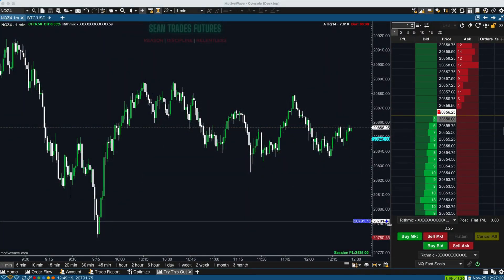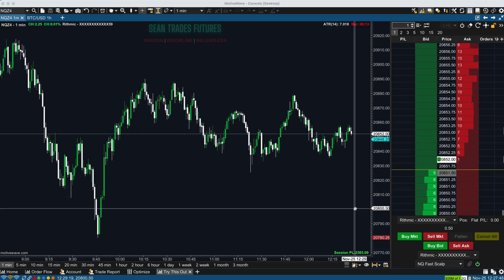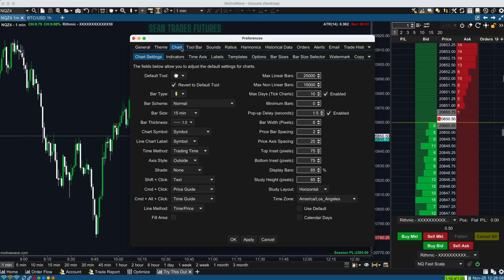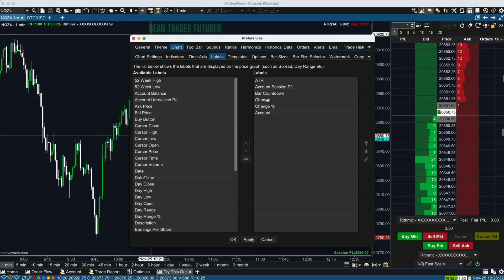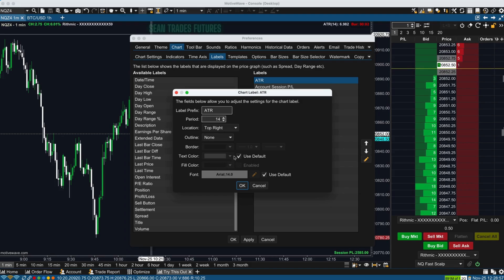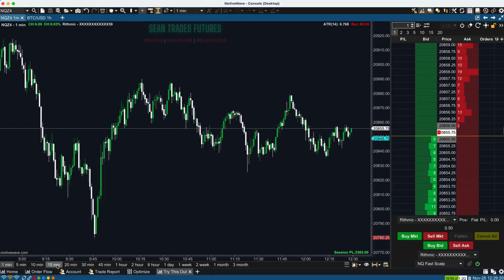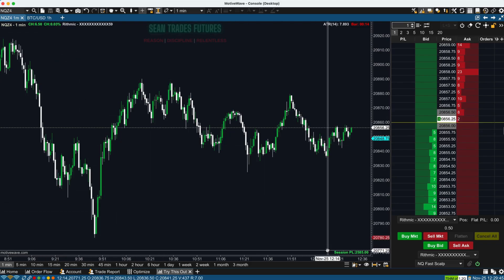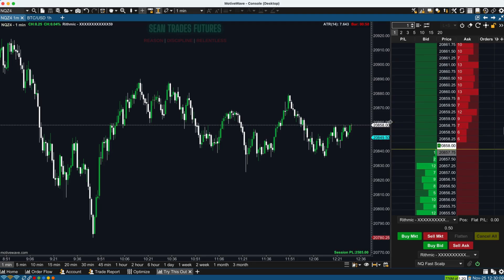MotiveWave Tips and Tricks for Day Trading Futures | Custom Chart Data Labels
MotiveWave is my personal favorite Futures trading software and it runs on Mac or Windows! This video is a quick walk though on how to customize your charts and add labels to your chart.

CFTC RULE 4.41CFTC RULE 4.41 – HYPOTHETICAL OR
SIMULATED PERFORMANCE RESULTS HAVE CERTAIN
LIMITATIONS. UNLIKE AN ACTUAL PERFORMANCE RECORD,
SIMULATED RESULTS DO NOT REPRESENT ACTUAL
TRADING. ALSO, SINCE THE TRADES HAVE NOT BEEN
EXECUTED, THE RESULTS MAY HAVE UNDER-OR-OVER
COMPENSATED FOR THE IMPACT, IF ANY, OF CERTAIN
MARKET FACTORS, SUCH AS LACK OF LIQUIDITY. SIMULATED
 TRADING PROGRAMS IN GENERAL ARE ALSO SUBJECT TO
THE FACT THAT THEY ARE DESIGNED WITH THE BENEFIT OF
HINDSIGHT. NO REPRESENTATION IS BEING MADE THAT ANY
ACCOUNT WILL OR IS LIKELY TO ACHIEVE PROFIT OR
LOSSES SIMILAR TO THOSE SHOWN.

You should always understand that PAST PERFORMANCE IS NOT